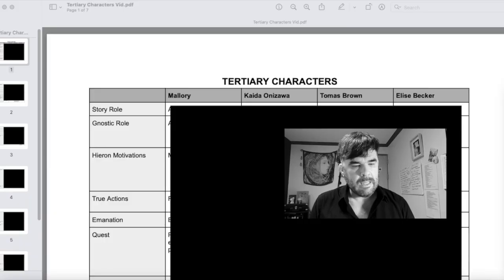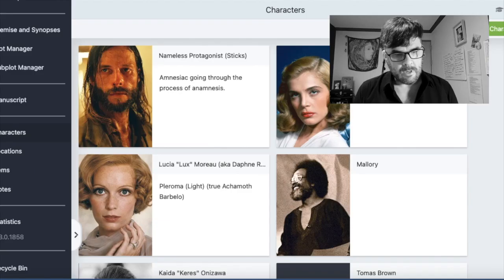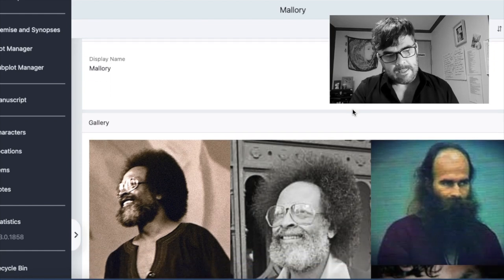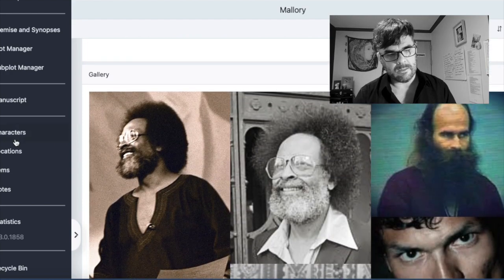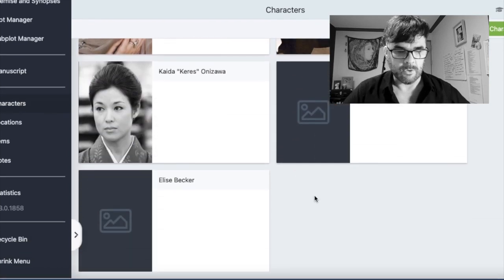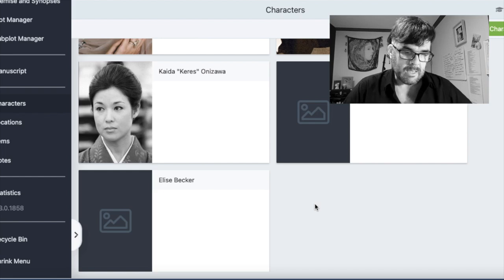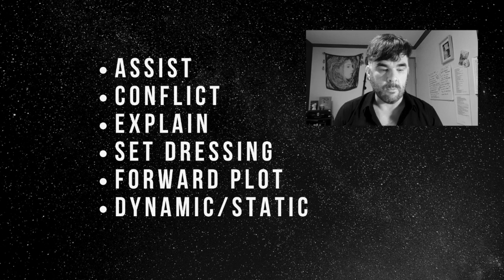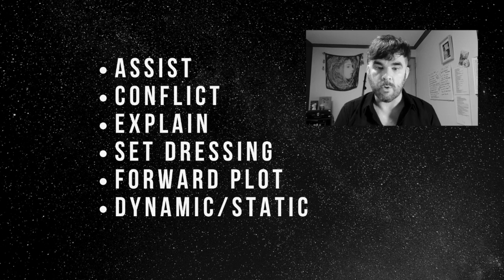Characters | Tertiary - Writing Process 10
In “Writing Process 10: Characters | Tertiary,” Christopher discusses the initial creation process for his tertiary characters in his novel “New Eleusis.” He discusses how tertiary characters assist and challenge the protagonist whether they are dynamic, static, or expositional.

In this step-by-step writing process playlist, Christopher guides viewers through the intricate art of crafting a novel. From brainstorming sessions to character development, world-building, and everything in between, viewers gain invaluable insights and practical tips to fuel their own creative endeavors.

On this channel, he goes deep discussing strange literature, outsider art, avant-garde cinema, occultism, gnosticism, magic, mysticism, and everything in-between. He also gives behind-the-scenes information on the art of authoring novels and poetry as well as creative writing tips.